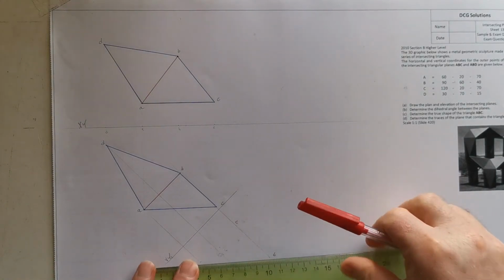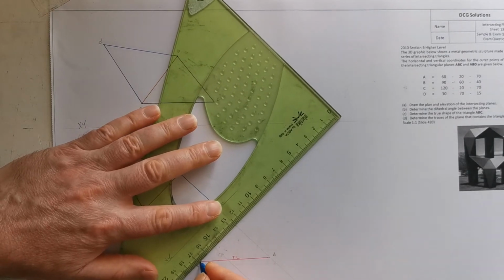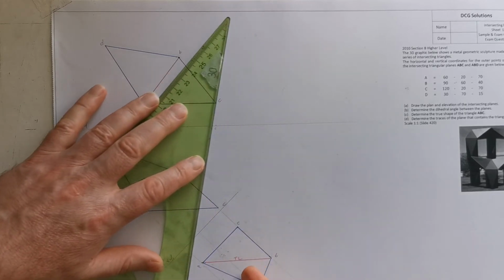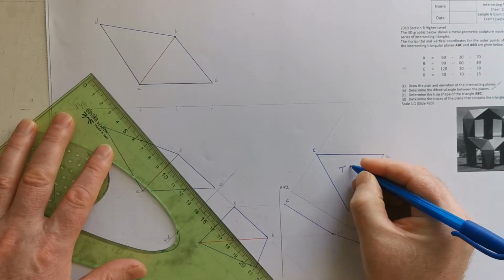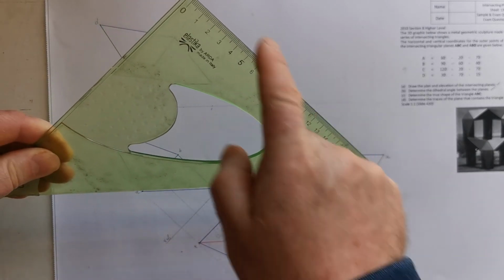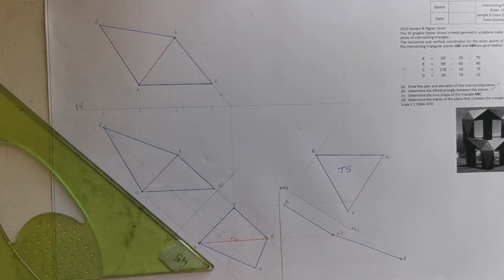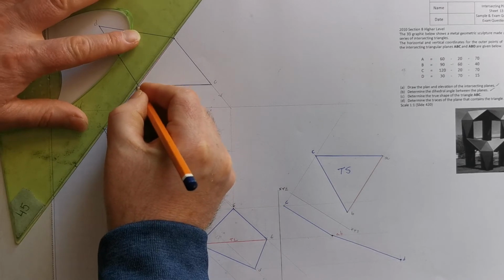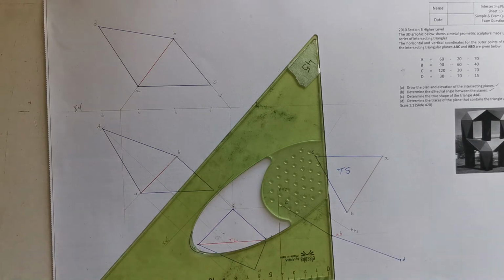2010 DCG HL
Leaving cert DCG higher level 2010 intersecting planes